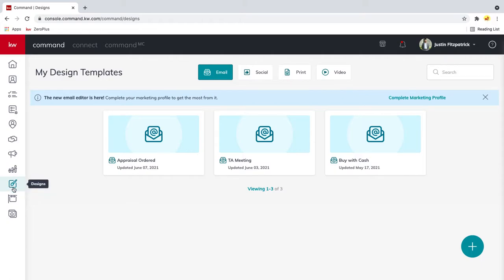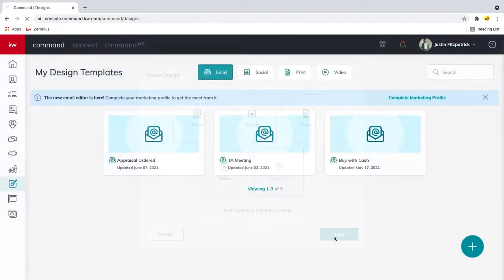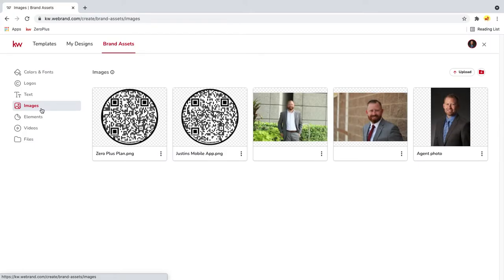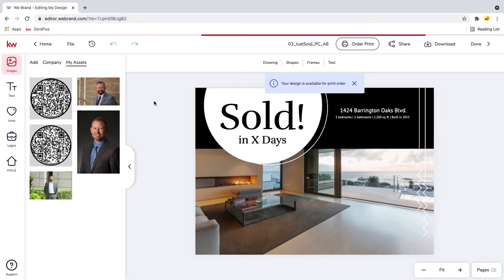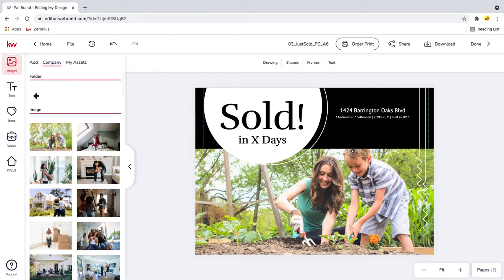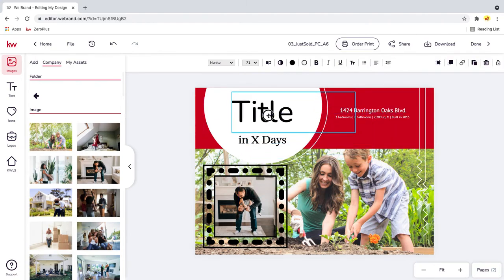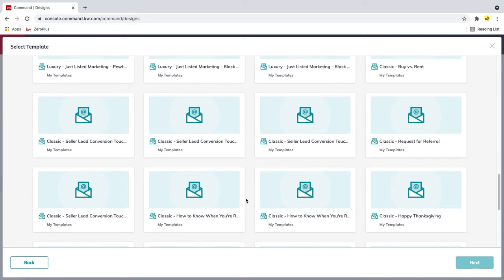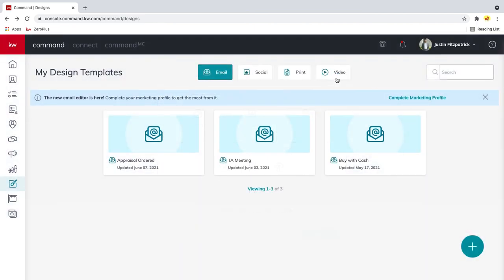Designs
Watch this brief overview of designs in command to help you get started creating professional marketing.